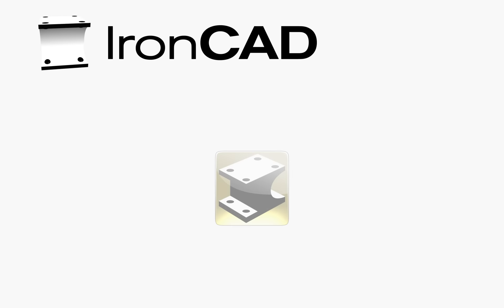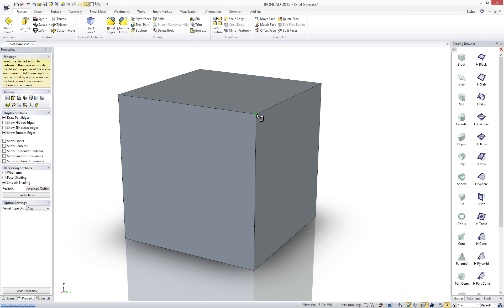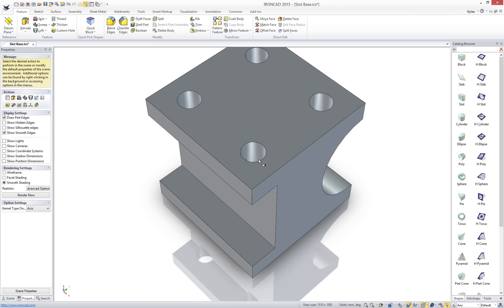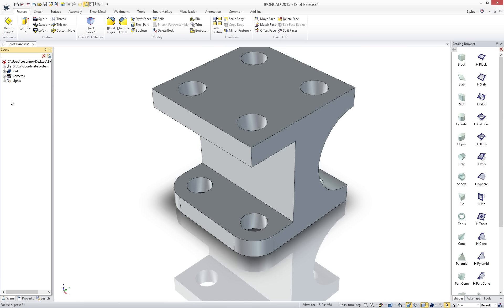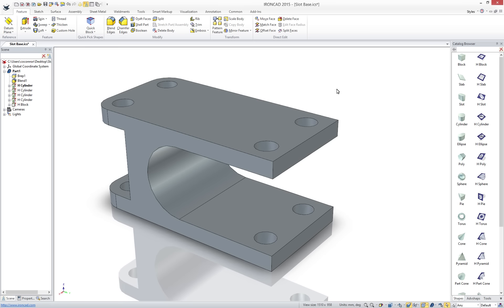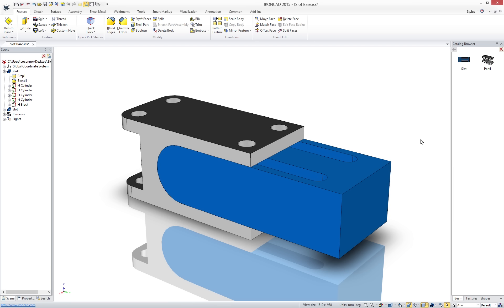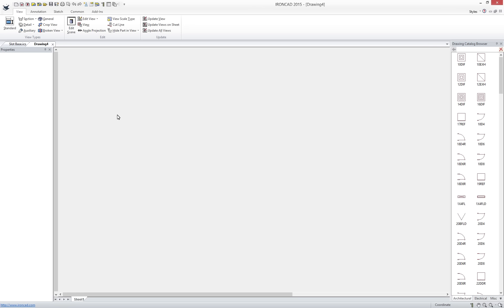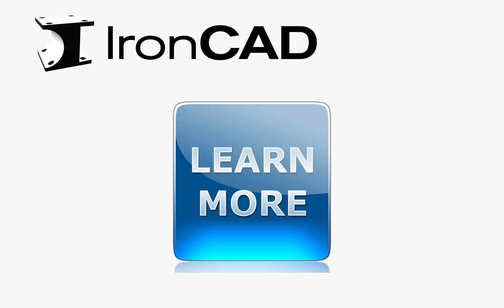Introduction to IRONCAD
Introduction video highlighting the key differences of IRONCAD and how it is the most productive design solution in the market today.